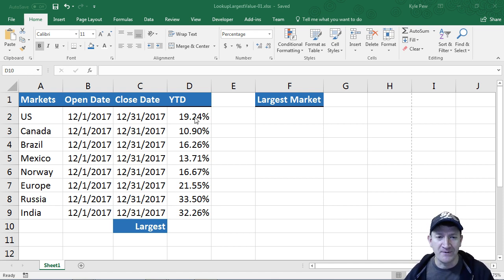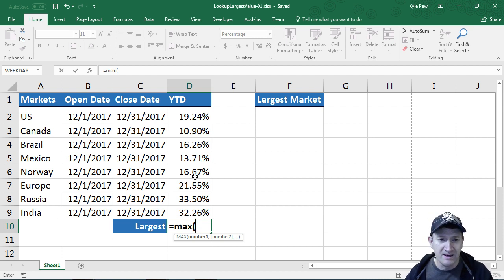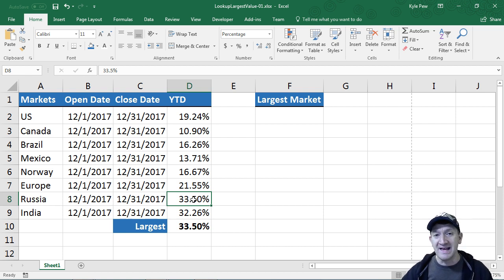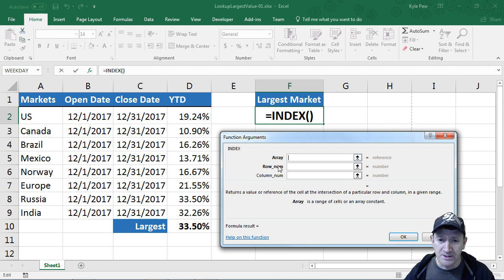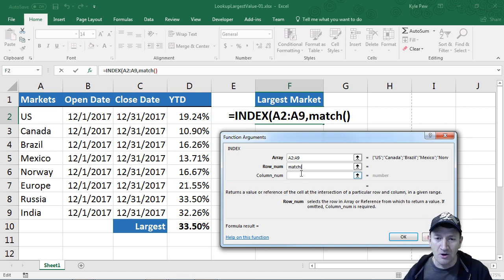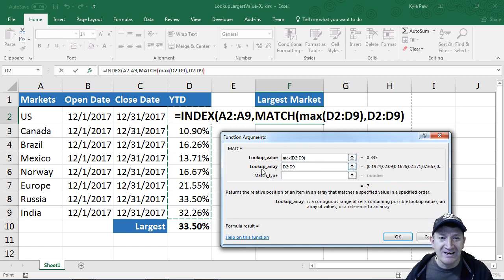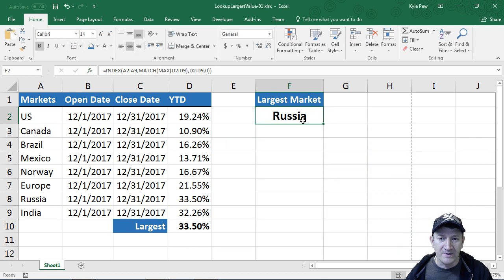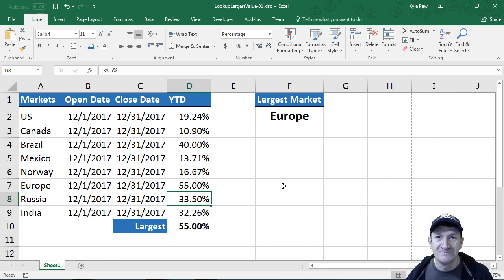Using Microsoft Excels Index, Match and Max functions to Lookup Data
Check out the Office Newb blog for more information and to download the exercise file: